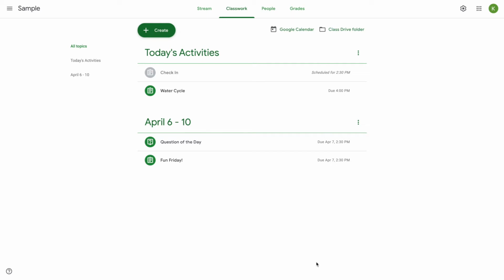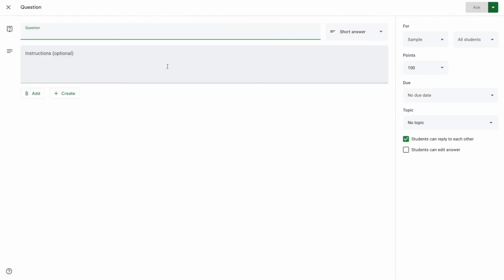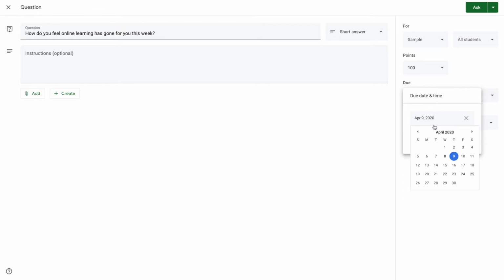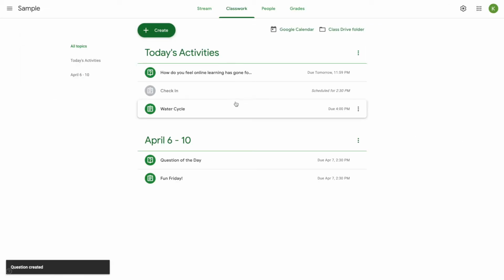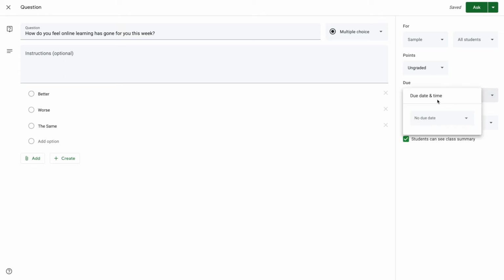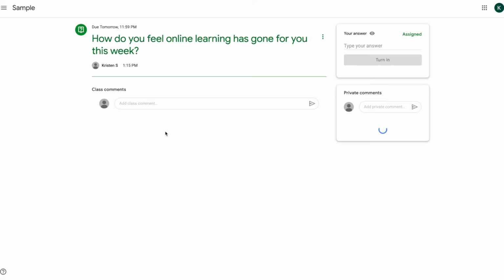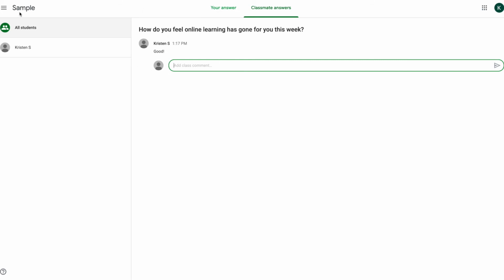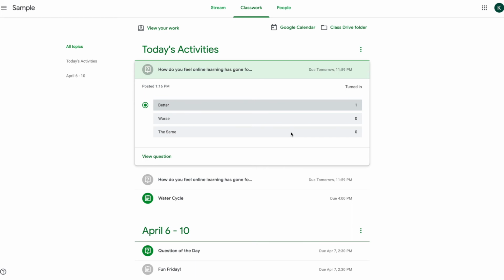Classroom - Create a Question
A look at the two options for asking questions built into Classroom, and ideas on how they can be used with your students, particularly for building and maintaining relationships.